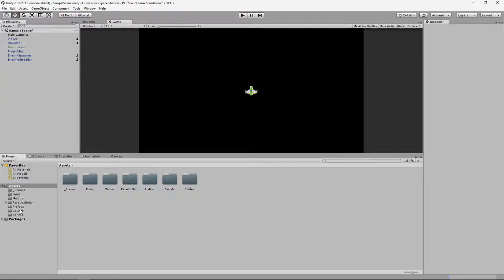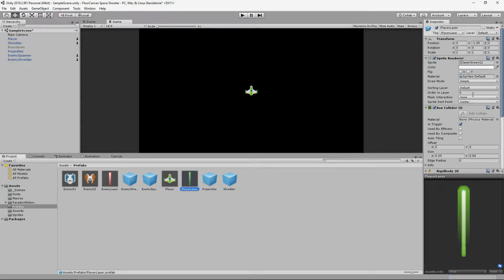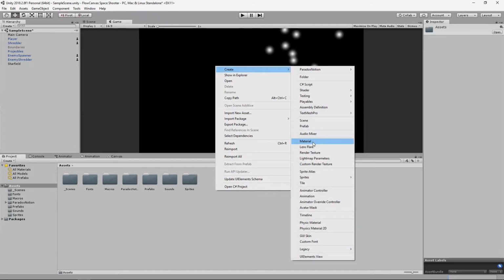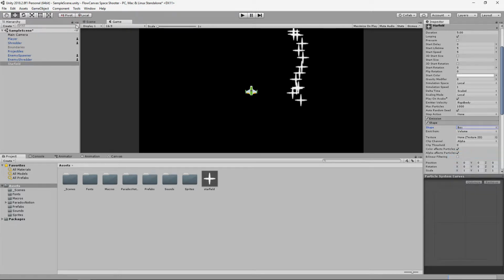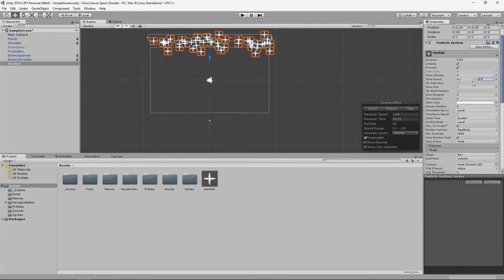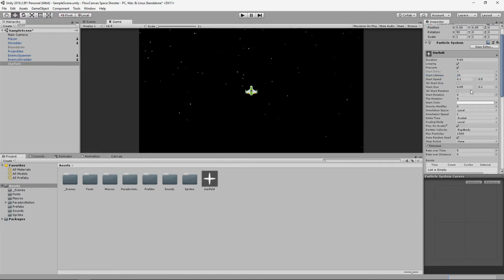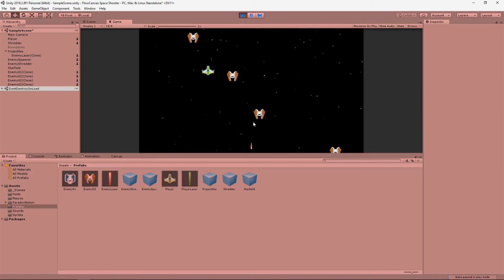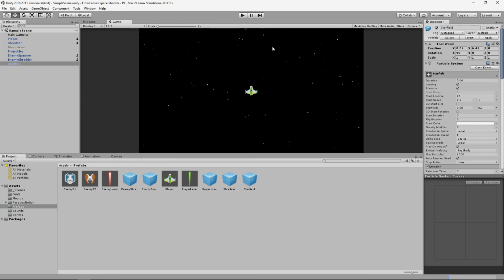10 - Sorting Layers and Starfield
In this video, we'll assign our gameobjects to sorting layers and create a simple starfield using Unity's particle system.

Credits:
Game Music - Joth:

Note: This video is recorded at 30 fps. I may rerecord this at 60 fps if I have time.